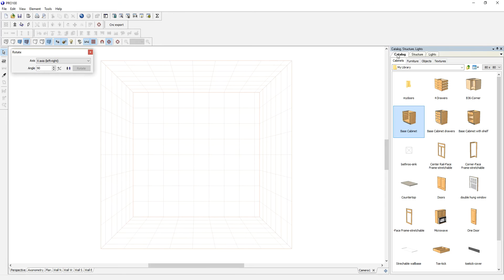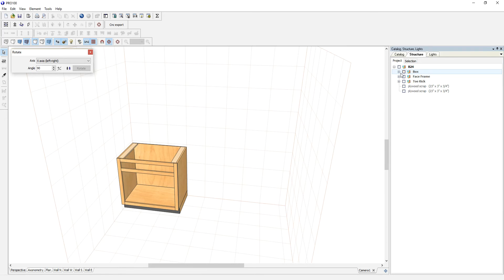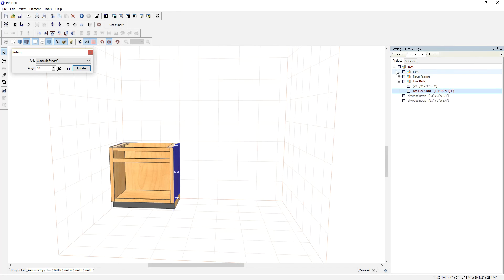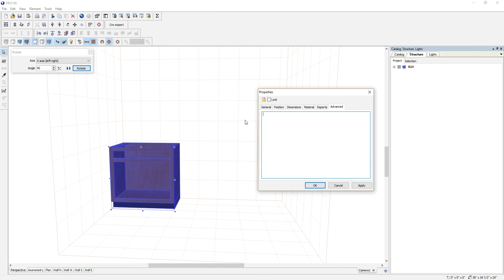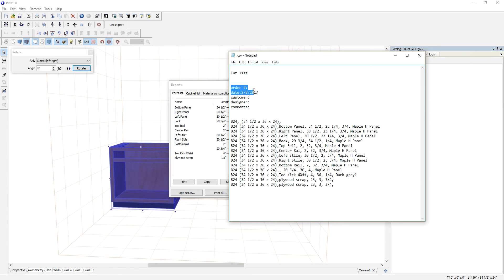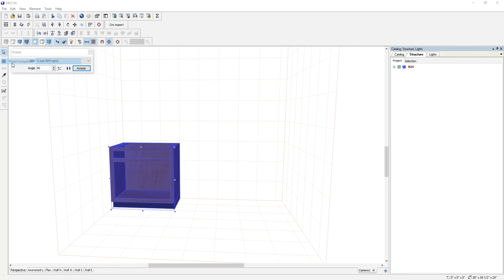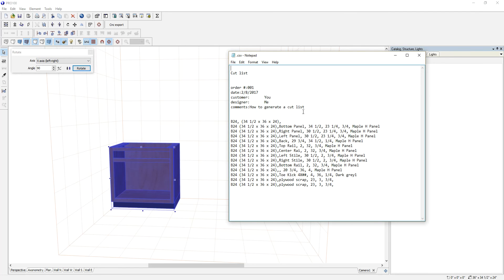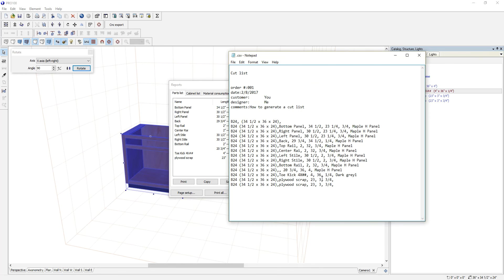How to generate a cut list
Using Pro100 software to generate a cut list